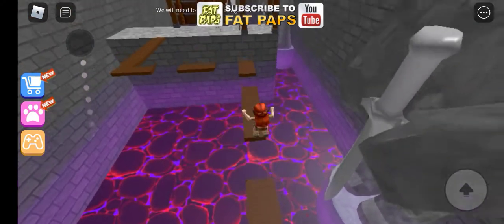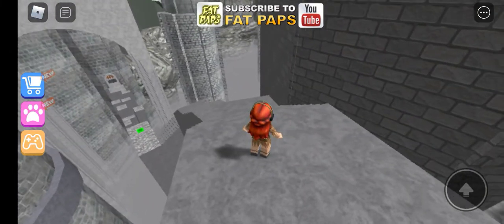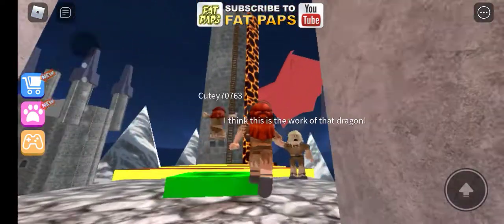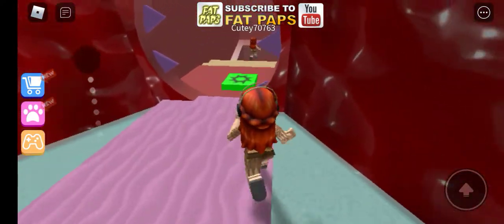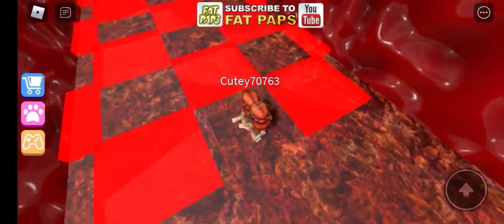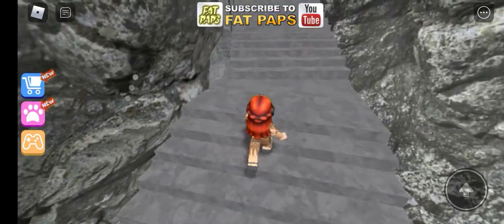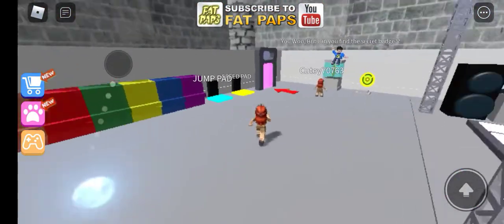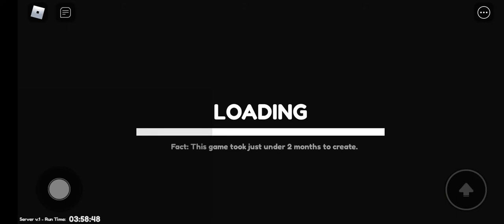part 2 of escape the dunks oby